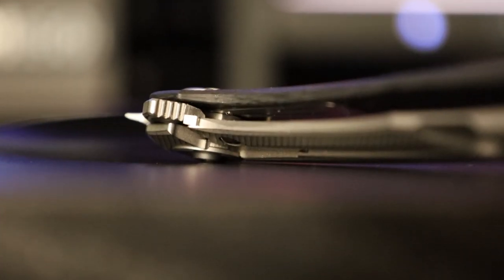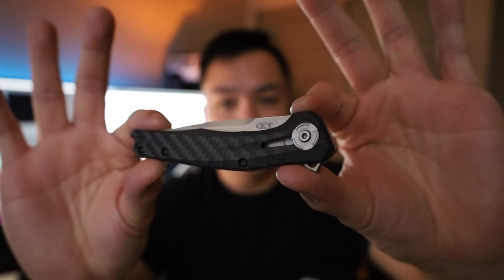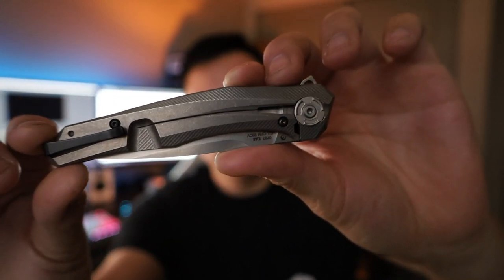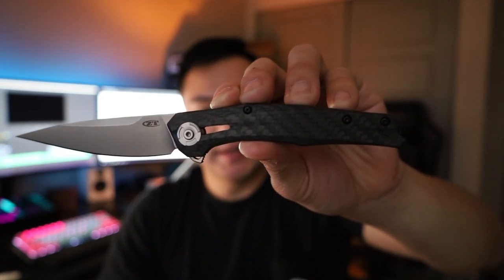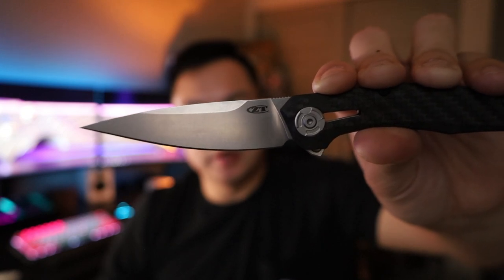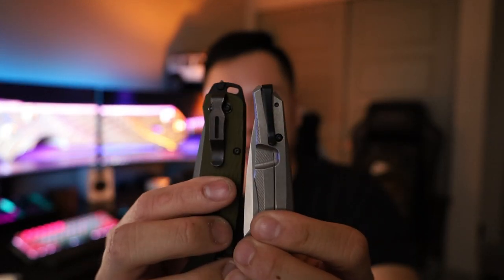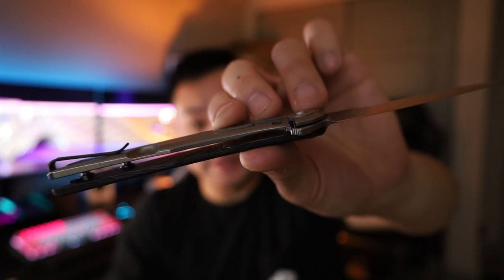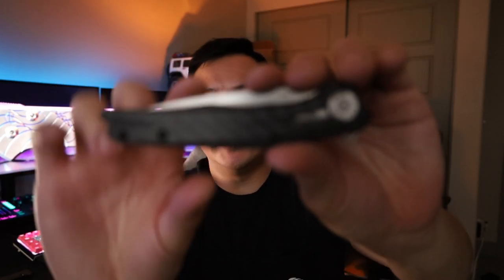IS IT GOOD? | ZeroTolerance 0707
If you like carbon fiber and titanium, a small yet large for factor and a razor thin edge. Then this is the knife for you,

In this video, we discuss the 0707.